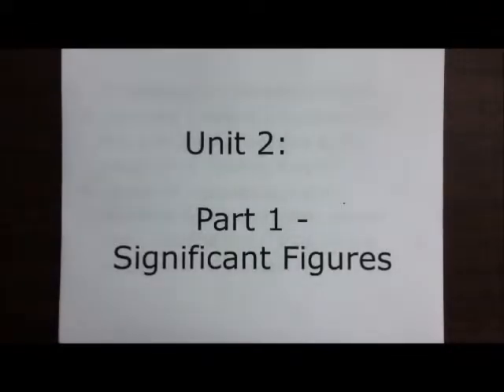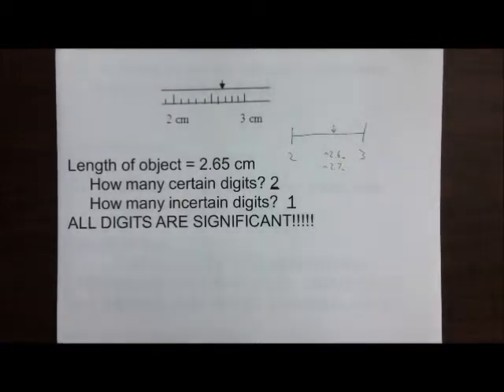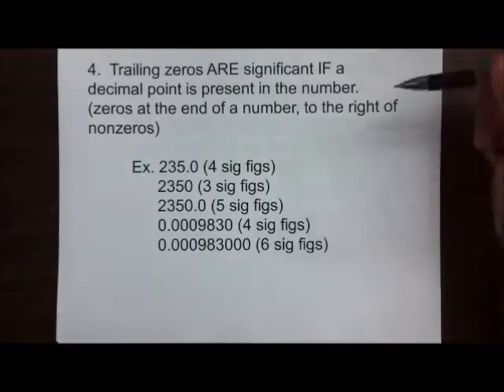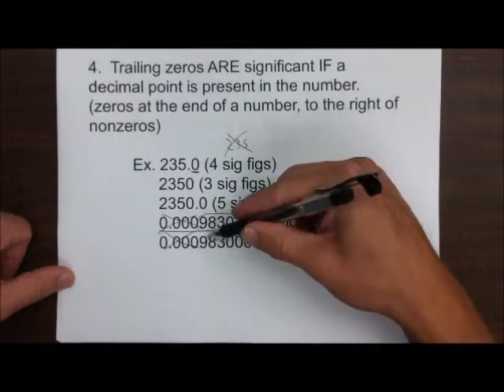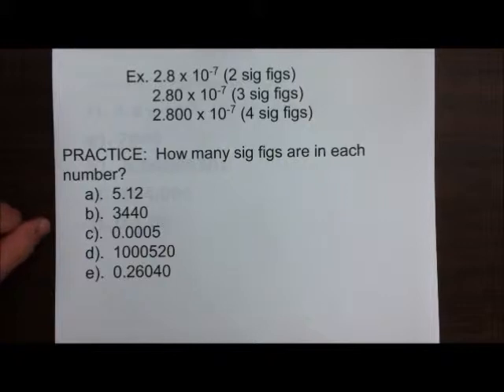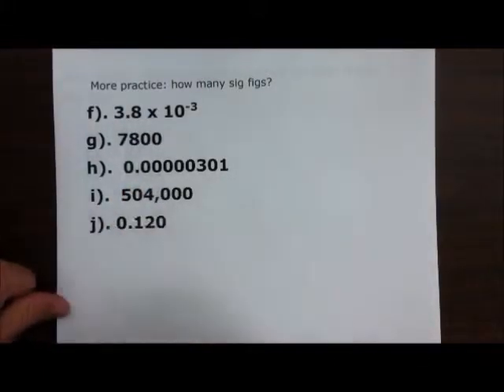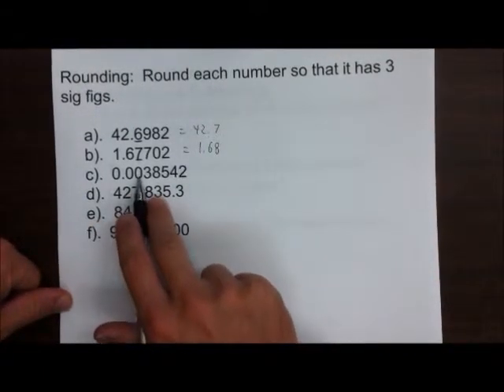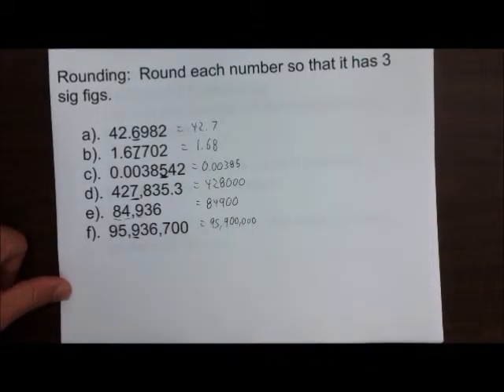intro to sig figs